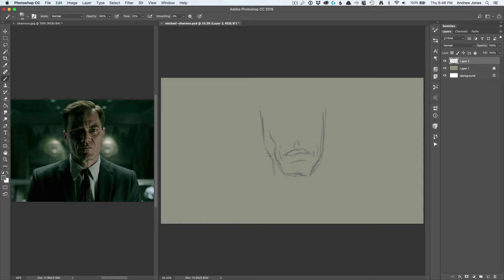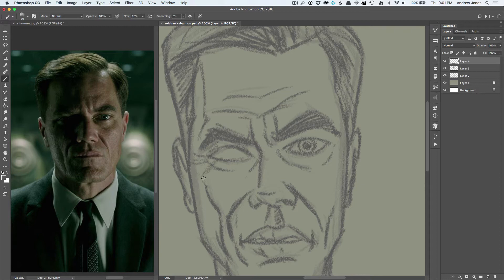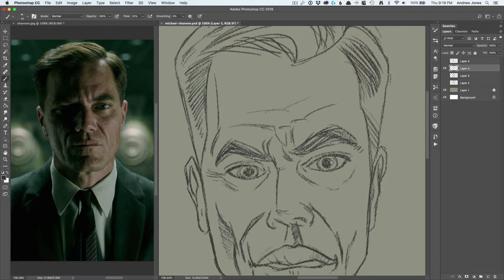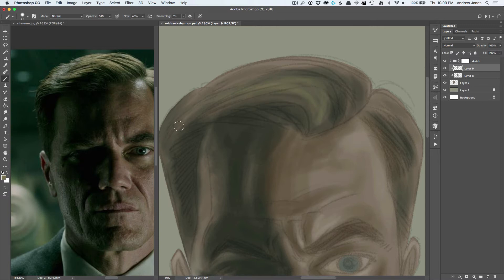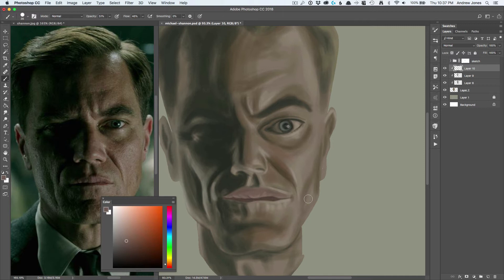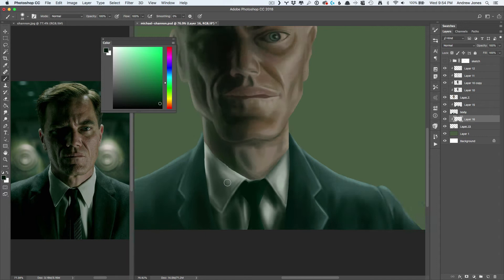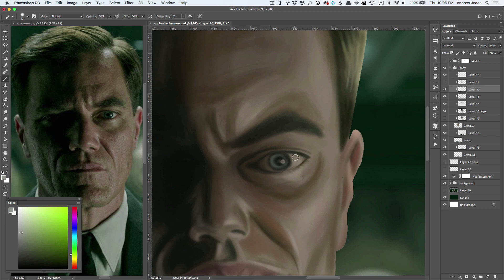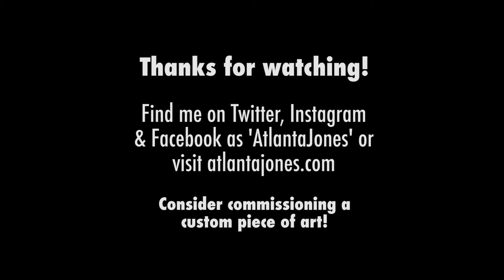Artcast 47: Digital Painting of Michael Shannon from The Shape of Water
Here's a digital painting of Michael Shannon from the Guillermo del Toro film "The Shape of Water". All done in Photoshop with (mostly) soft and hard round brushes.

BONUS:
I recorded the entire process, which was nearly 4 hours of footage. If you're REALLY interested in the entire process, I've made this uncut video available on Gumroad. You can buy just the final jpg and layered Photoshop file, or get those PLUS the uncut, realtime video.